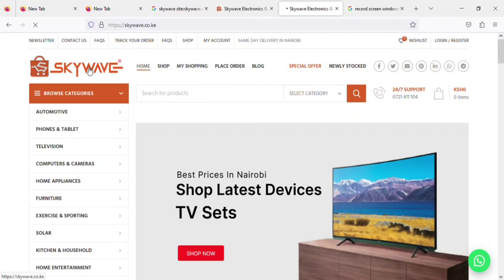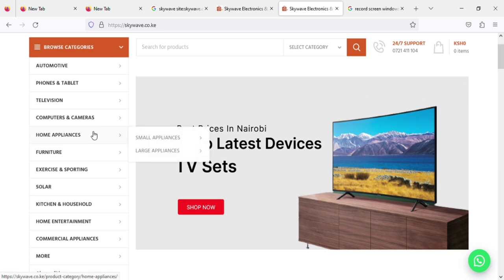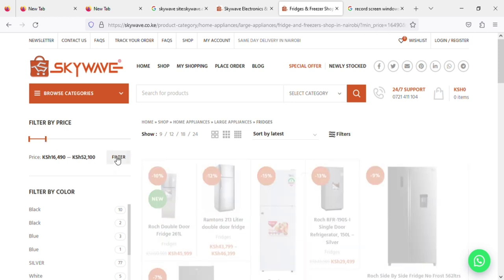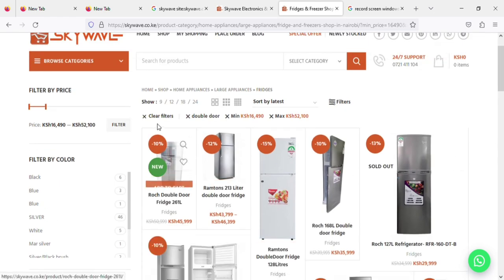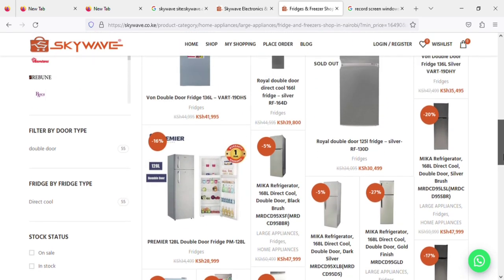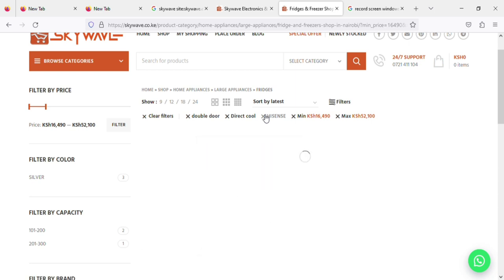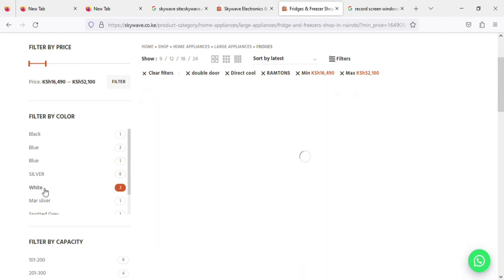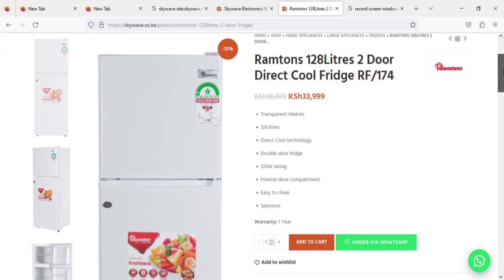How to easily navigate and buy a fridge on skywave.co.ke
how smooth it is to select fridges on skywave.co.ke like in a real display,from color selection,capacity,type, number of doors, brand and price